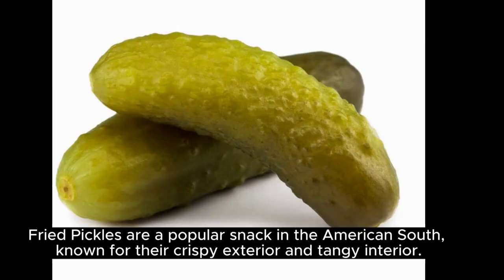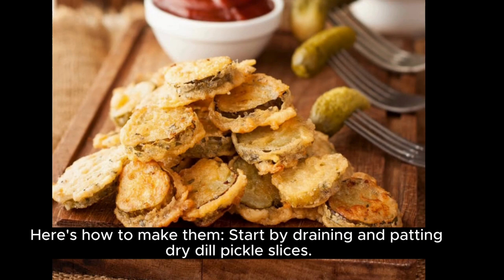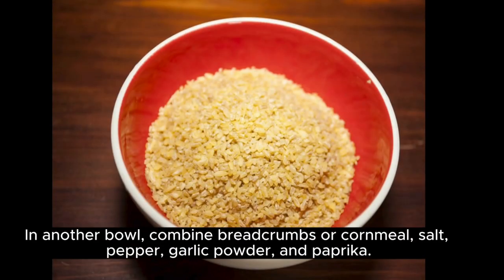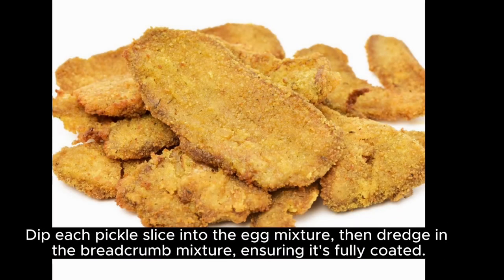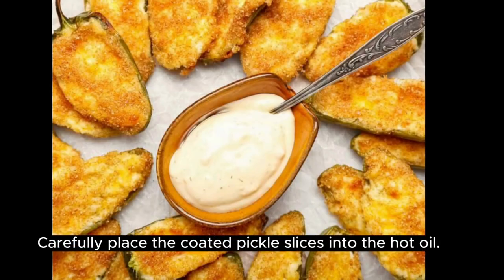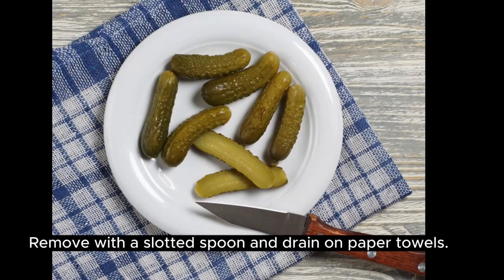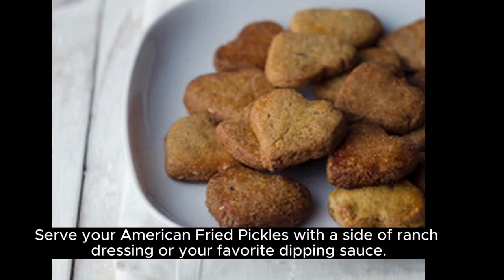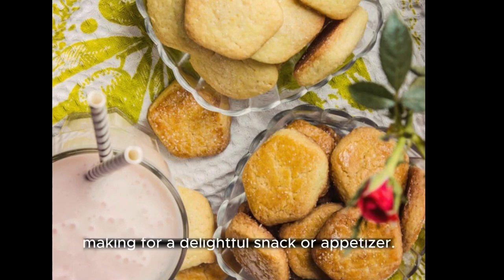Warning: The Shocking Reality of American Fried Pickles